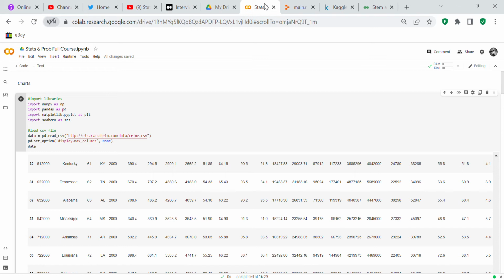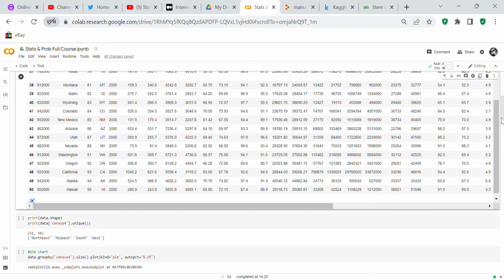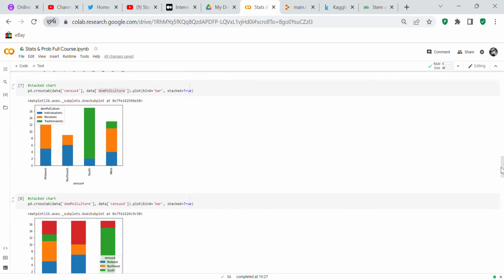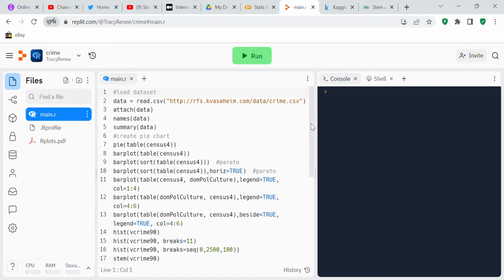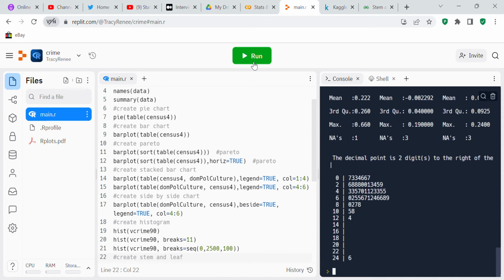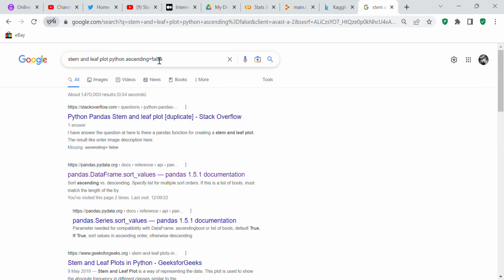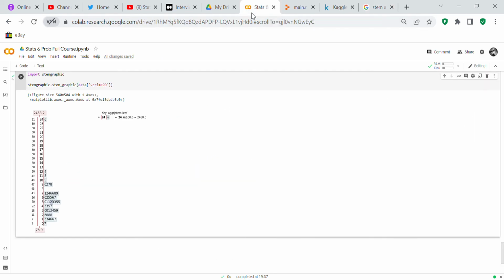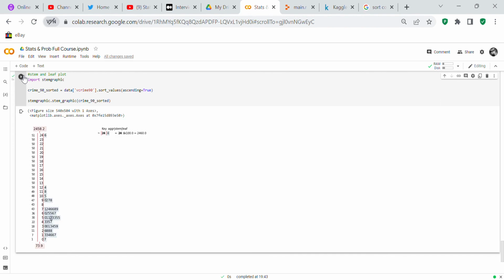Code review: charts in Python and R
In this video I will review code in Python and R, and you can decide which language you like the best.